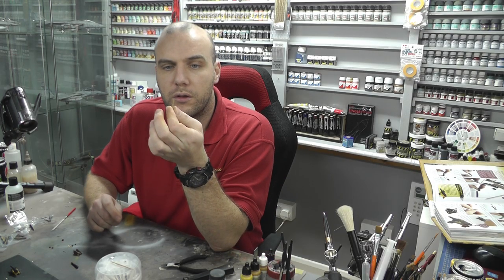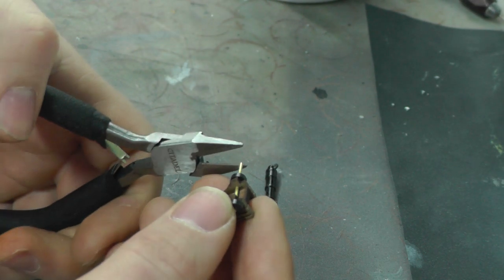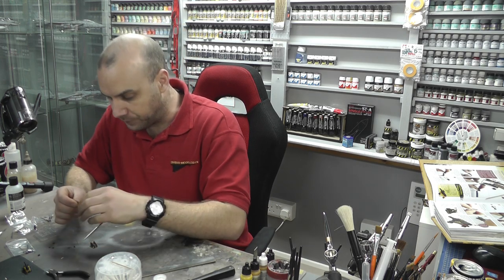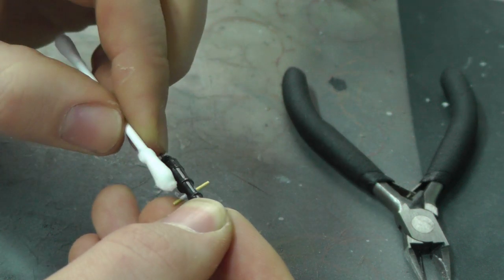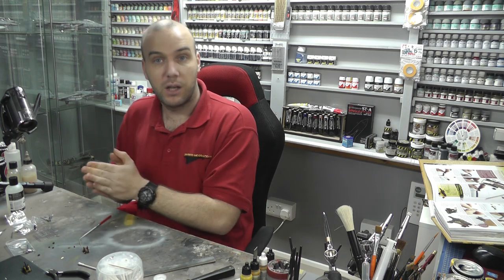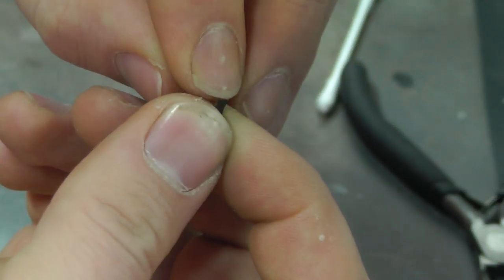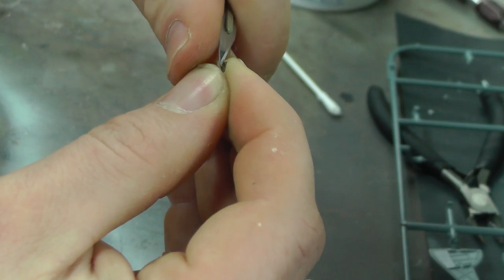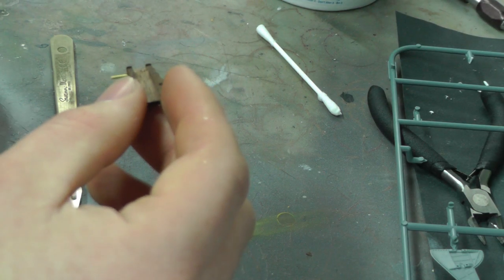Deagostini : HMS Victory : 1/84 Scale Model : Basic Step By Step Video Build : Episode.22